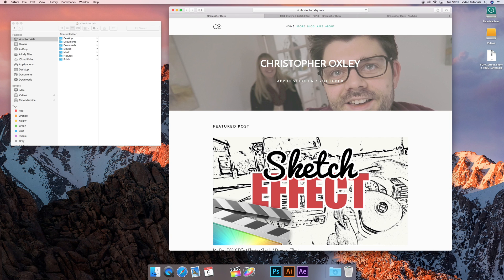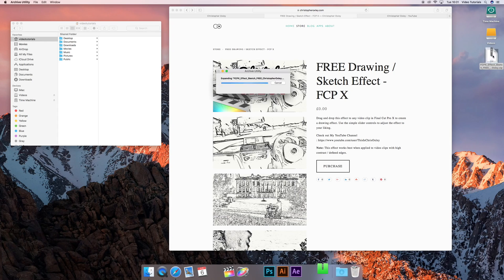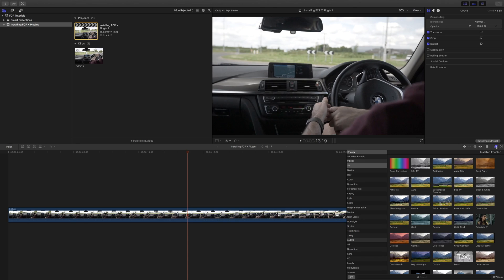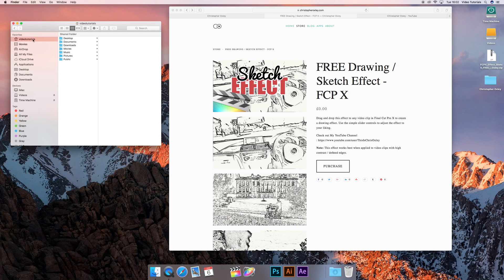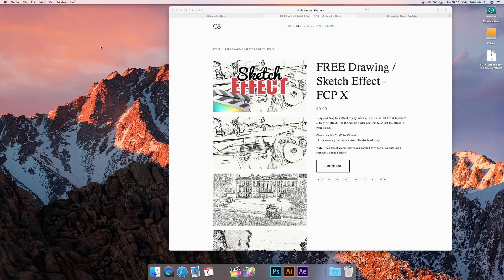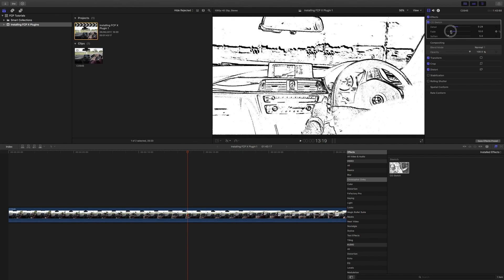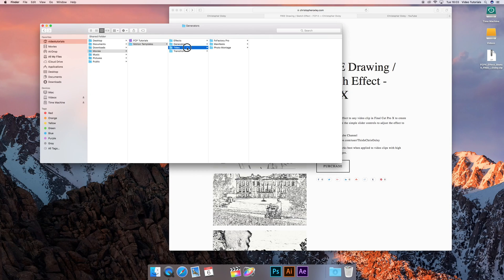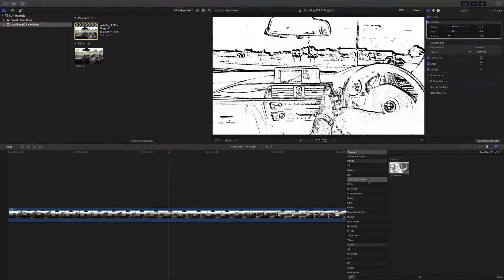How To Easily Install Final Cut Pro X Plugins + FREE Drawing Effect Download // FCPX Tutorial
Let me show you how to easily install final cut pro plugins, effects and transitions.